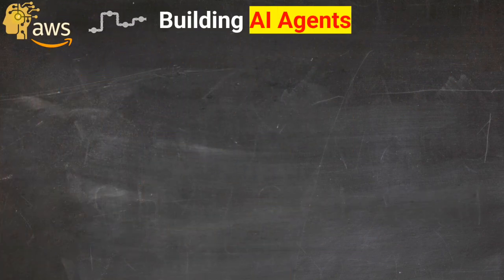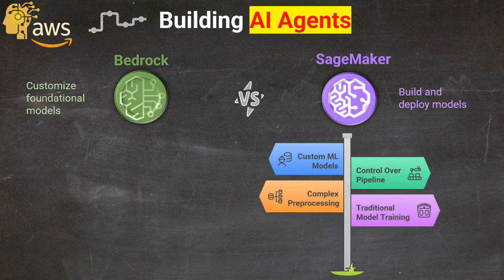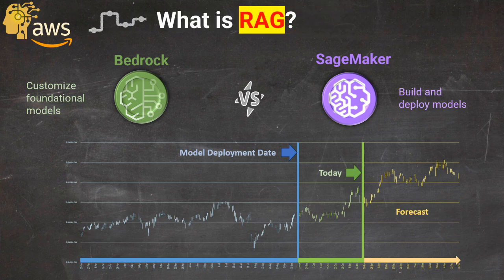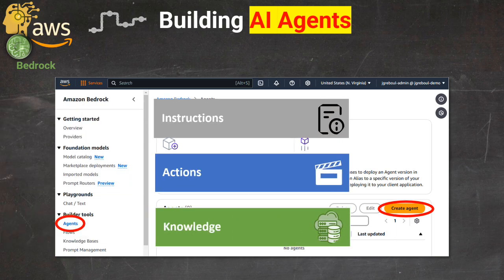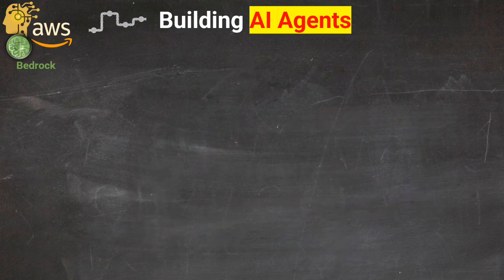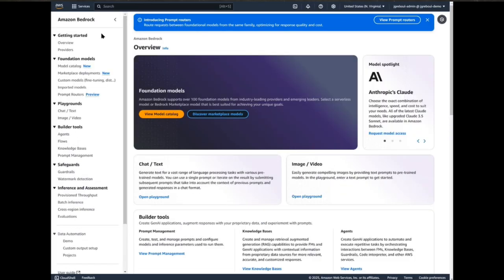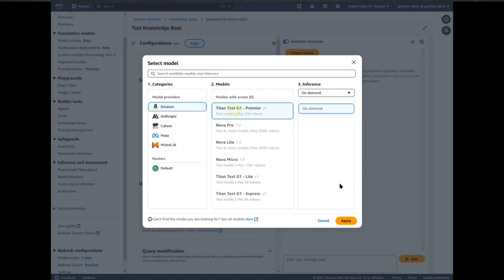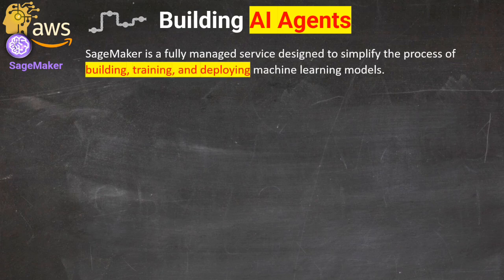How to build AI Agents on AWS?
Building on our previous tutorial about AI Agents, this hands-on session dives into Retrieval-Augmented Generation (RAG)—what it is and how it works—before we roll up our sleeves and create an AI agent to trade stocks! We’ll build this agent using Amazon Bedrock and Amazon SageMaker. Bedrock is a fully managed service tailored for crafting generative AI applications, while SageMaker offers a complete, managed solution for every step of machine learning model development. If you’ve been eager to see AI concepts come to life in real-world applications, you’re in the right place!